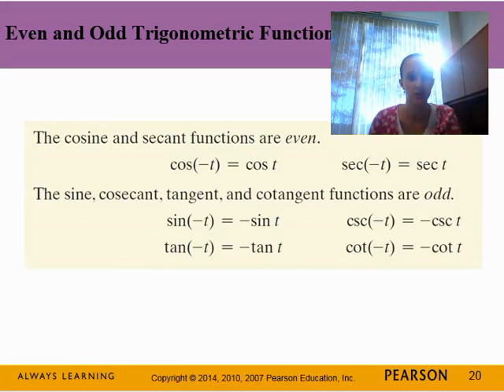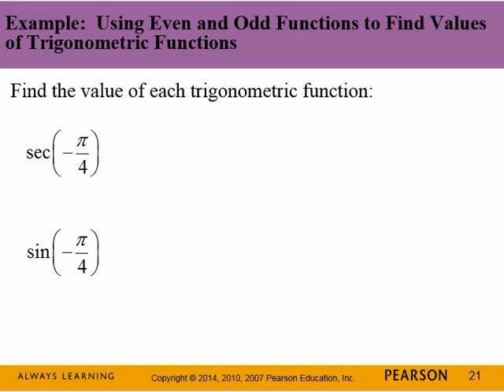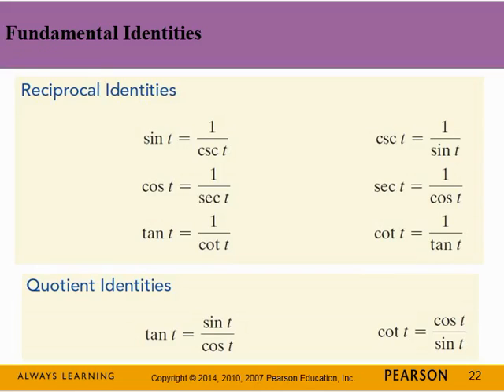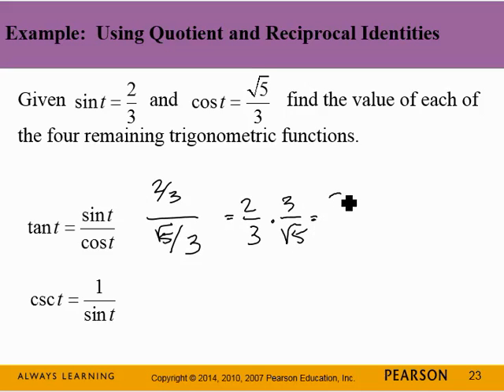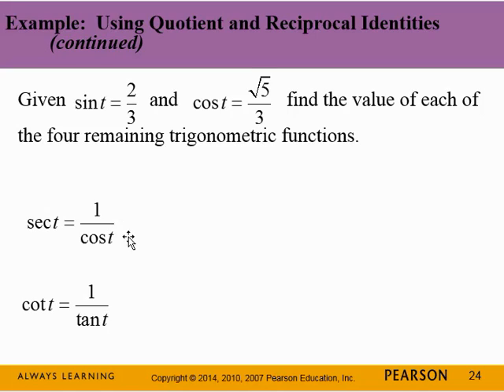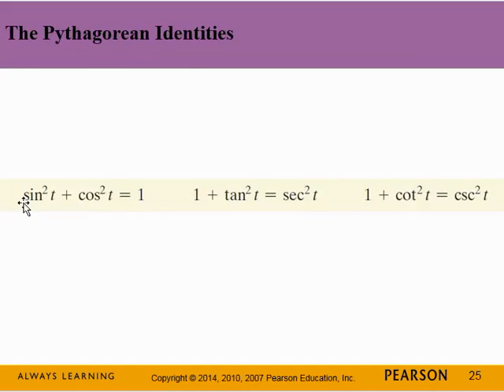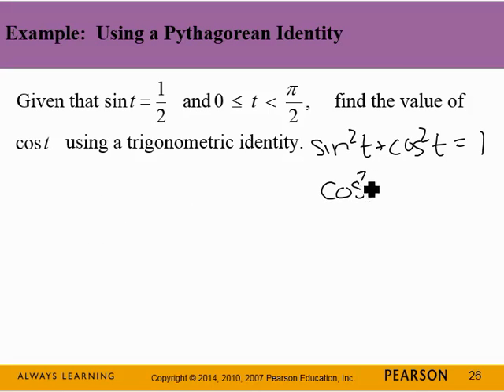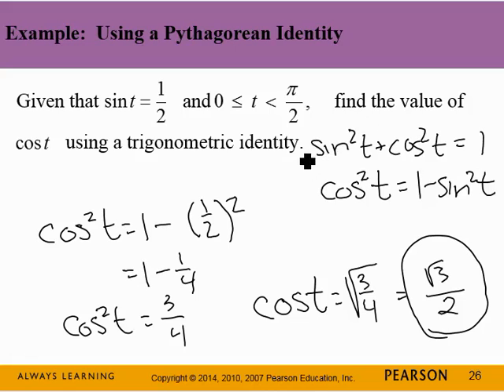4 2 part 2